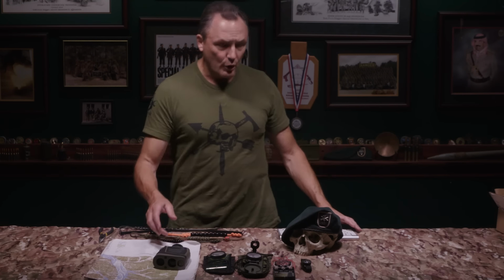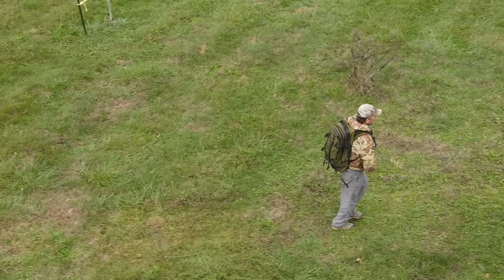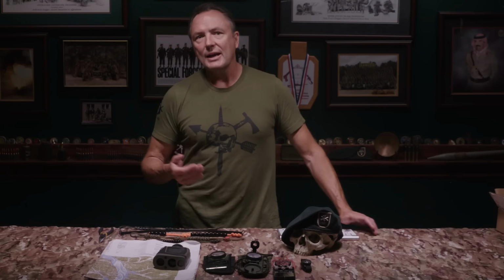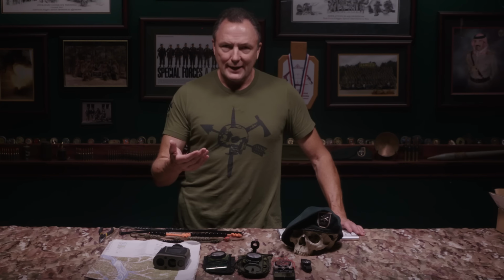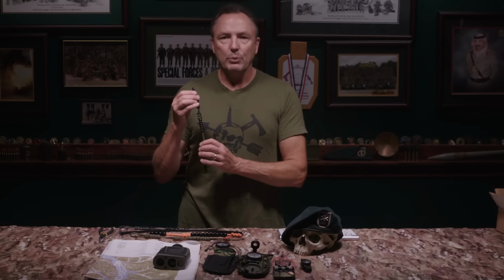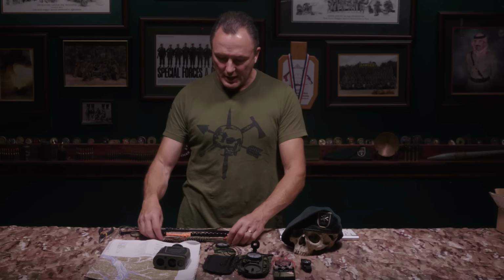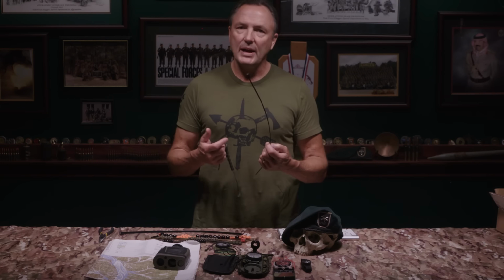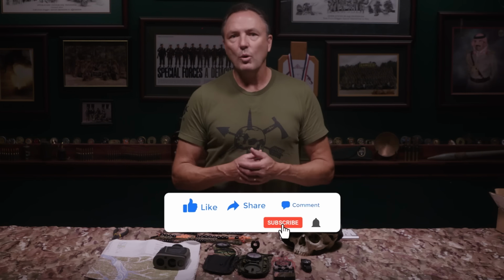Green Beret Land Navigation Tips: How To Know Your Pace Count | Tactical Rifleman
Land Navigation is a important skill that many take for granted. Too many people have grown dependent on GPS technology. Sometimes we need to get back to the Basics...
Azimuth & Distance from Point-A to Point-B.
Azimuth requires a Compass and a Map.
Distance just requires you to have a good Pace Count.

Pace Count? Watch the Friggin Video... That's why I made it. Then, get outside, mark off 100 meters, and walk it off enough times to determine your pace count.

Need a Compass? Skip the Chinesium crap and go with a REAL Compass.
Karl (and the military) gets his from Cammenga. (cammenga.com)
They make the best Lensetic Compasses with Tritium inserts (for night use).